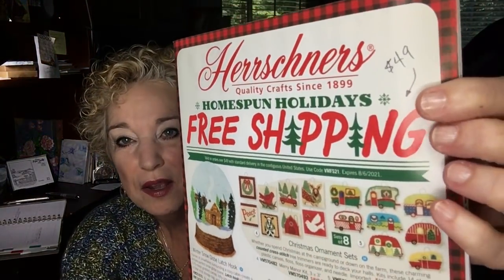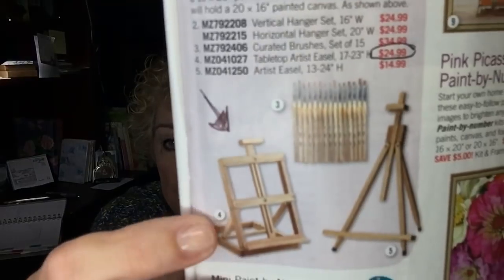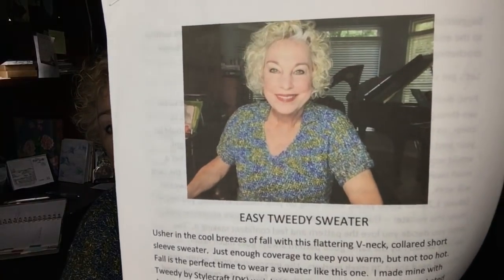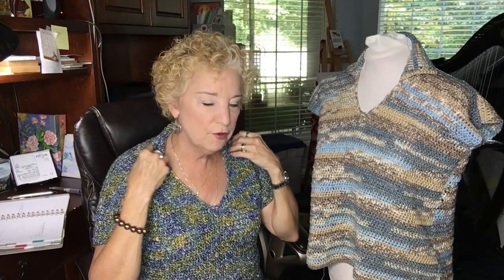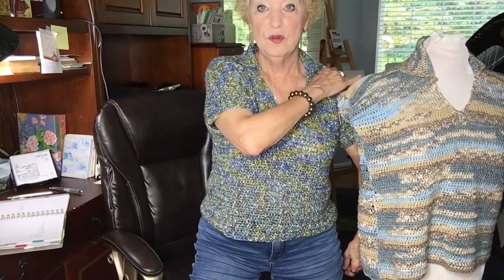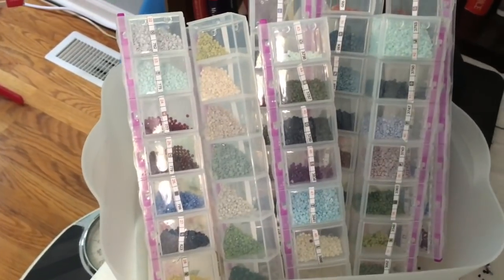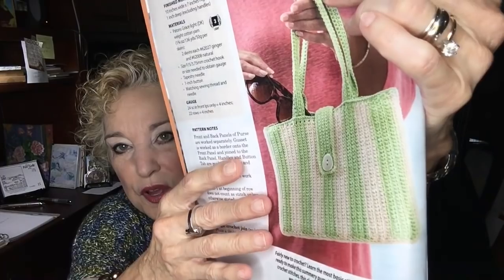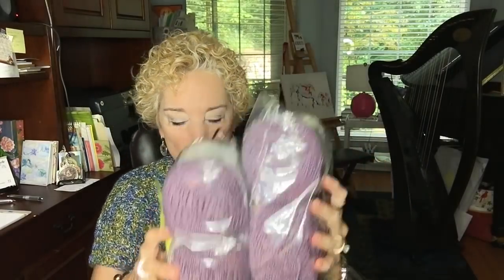Easy TWEEDY Week! Version #2 Plus DP Update and a look at Herrschner's NEW Catalog!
I'm back after a week of lovely grandchildren, hitting the ground running!  Version #2 of the Easy Tweedy Sweater is On The Hook and Crystal is modeling...I'm wearing Version #1 and Crystal is wearing Version #2.
Sharing an update on the diamond painting project of Garden/Monet and where to get diamond drills in all colors (not on the web).
We open Herrschner's newest catalog -- I want to show a couple of items of interest there...giveaways of Crochet World and some Lion Brand Basic Yarn...Join me!!
LINKS OF INTEREST IN TODAY'S VIDEO:
Easy Tweedy Sweater pattern on Etsy
King Cole Drifter yarn on Etsy
Coffee Break Sweater pattern on Etsy

Join On The Hook where we talk about Wearable Crochet Style!  Using original and other designers' patterns, follow the progress of each easy design as I discuss the design elements, the crochet process and model it for you!  Great for beginning crocheters, advanced crocheters and those who are thinking about starting a new hobby!  Think crochet --  join me next time to find out what's On The Hook!

ON THE HOOK CROCHET COMMUNITY!